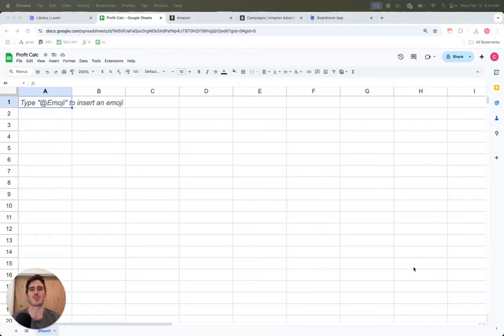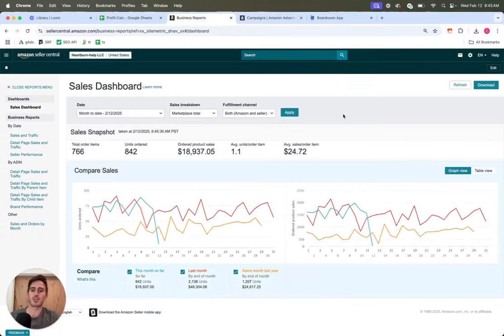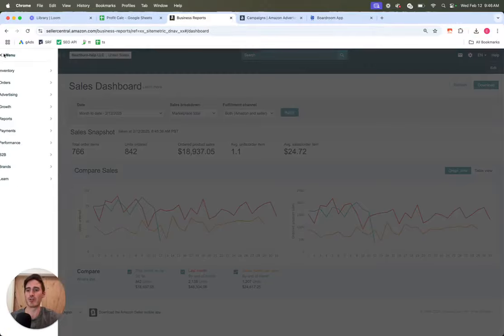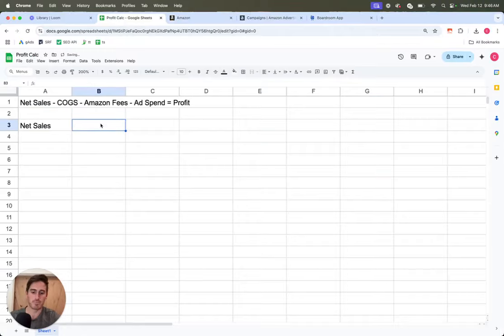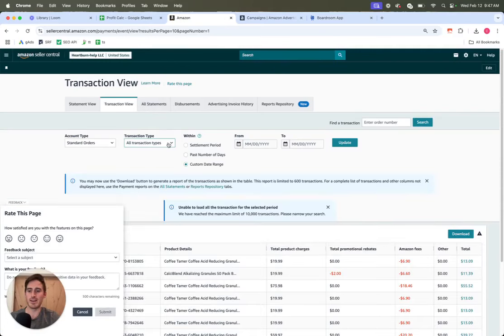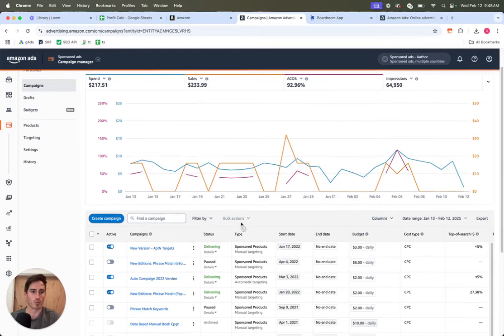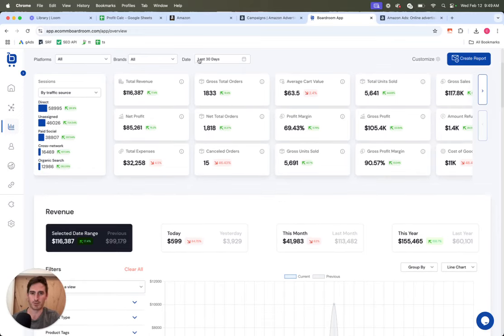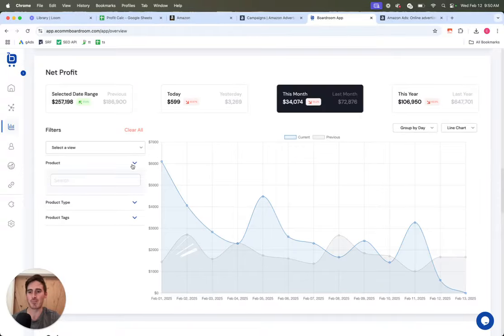How to easily calculate Profit as an Amazon Seller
Net Revenue - COGS - Amazon Fees - Ad Spend = True Profit

But calculating this out of Amazon's native dashboard is not as simple as it seems. Check out this tutorial, and watch to the end for a shortcut!